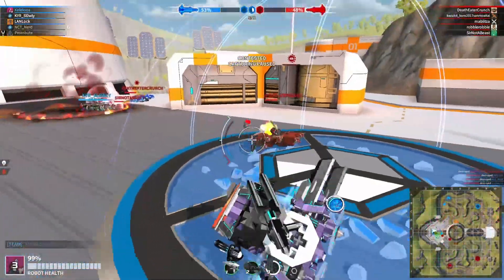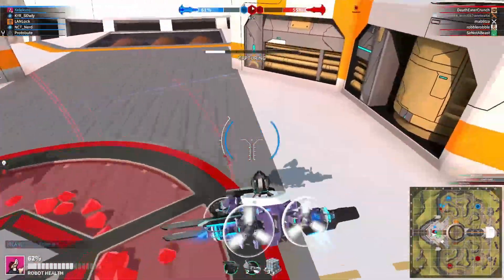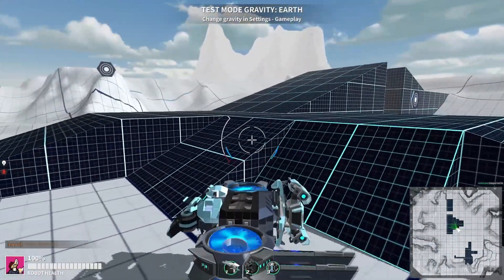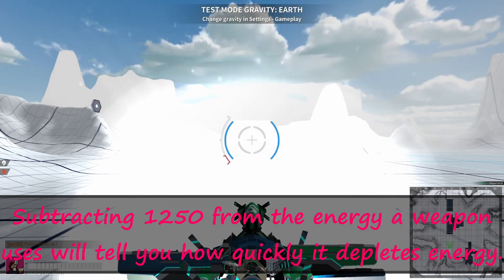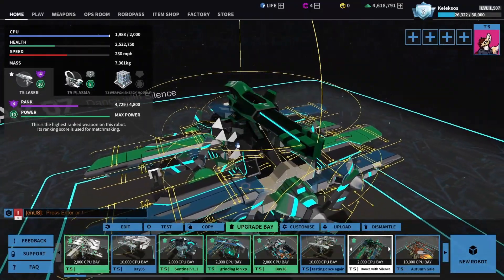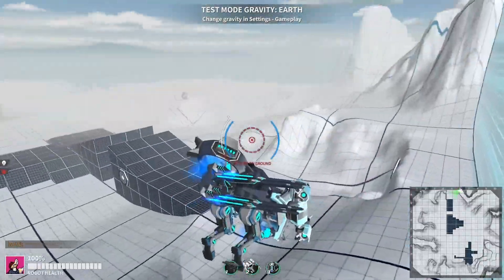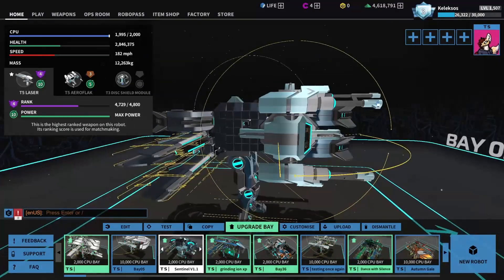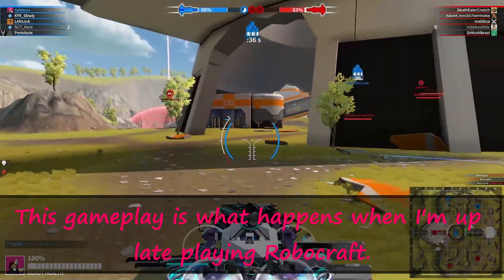My thoughts on Last Week's Balance Patch - Robocraft Balance Patch 7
In this video I give an overview of the patch, and my thoughts on it. Overall, the patch could be worse, but is far from ideal.
I didn't use any music this video because I wanted to make something quickly after I got a feel for how the patch is.